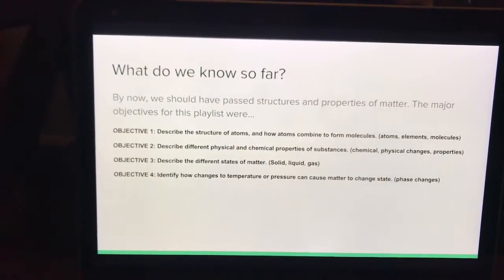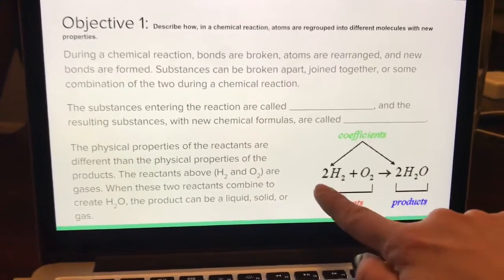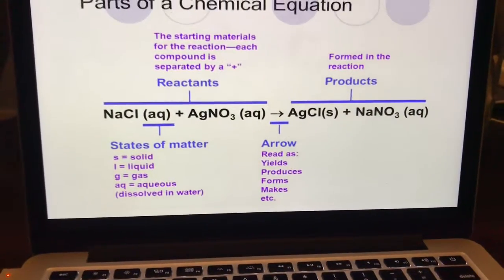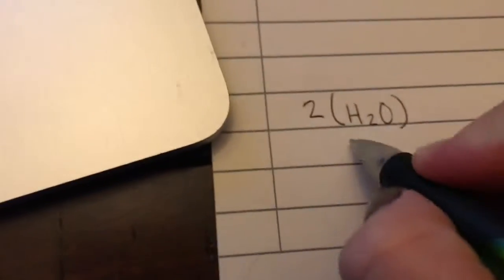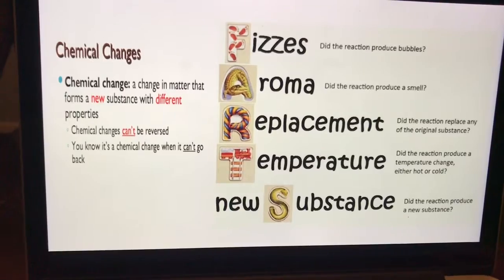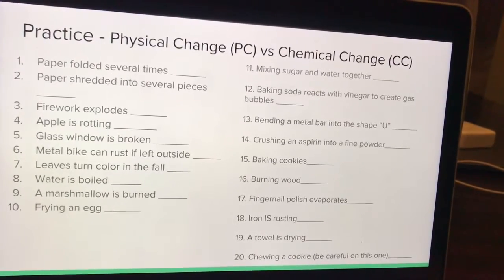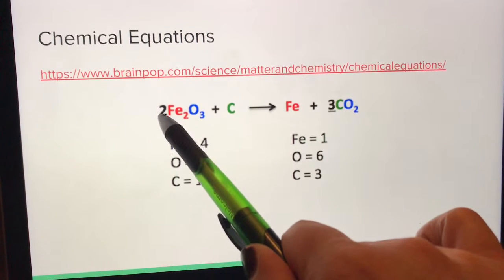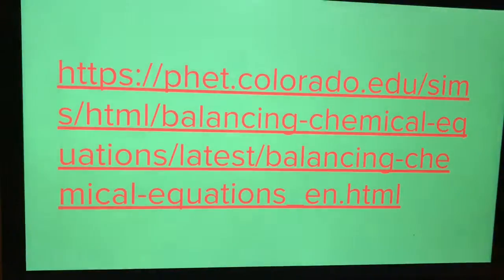Chemical Reactions Small Group OBJ 1 & 2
Power playlist class guide for objectives 1 & 2 for Chemical Reactions